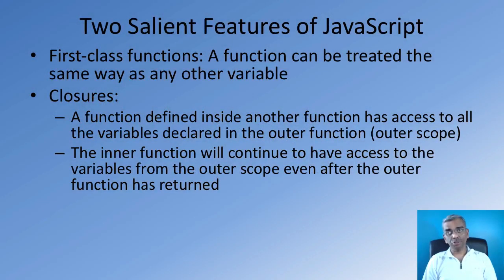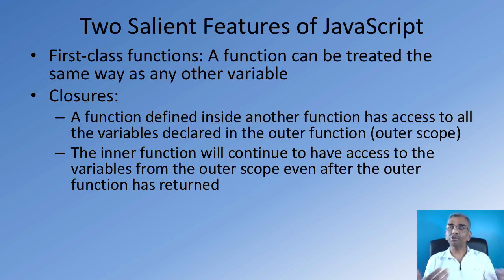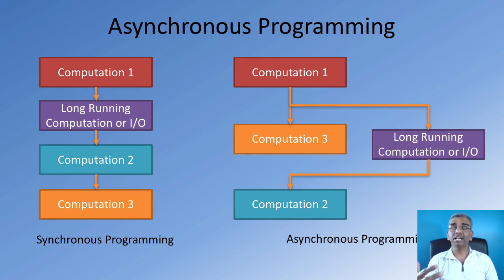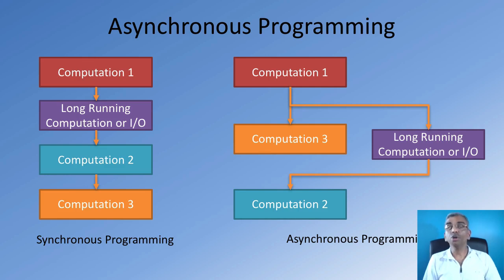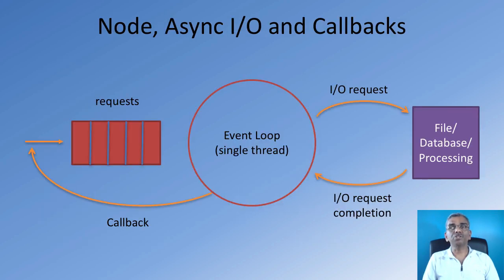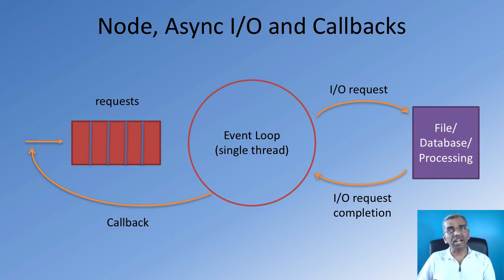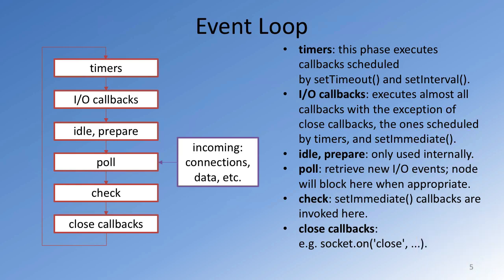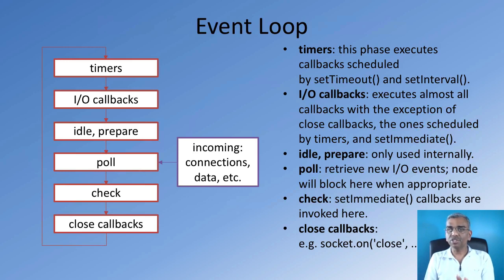011 Node Modules Callbacks and Error Handling